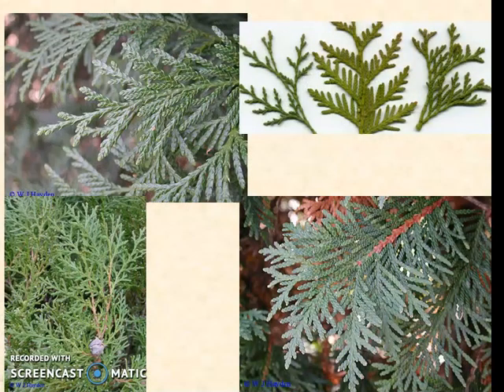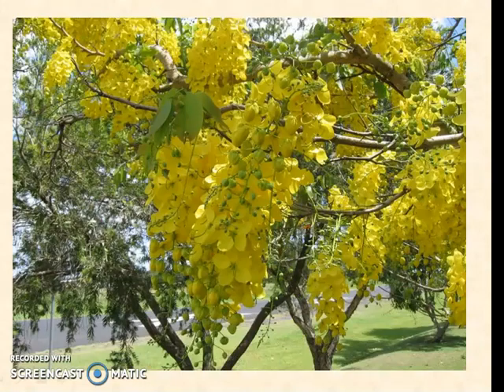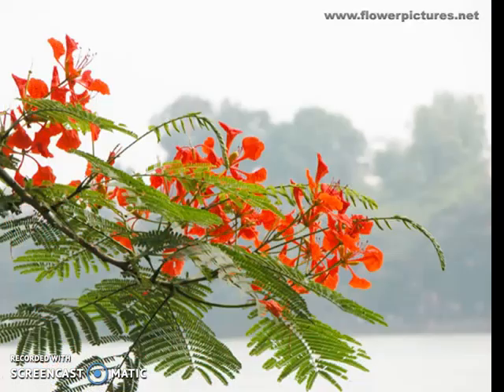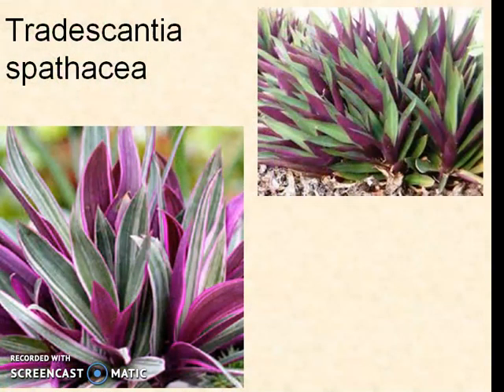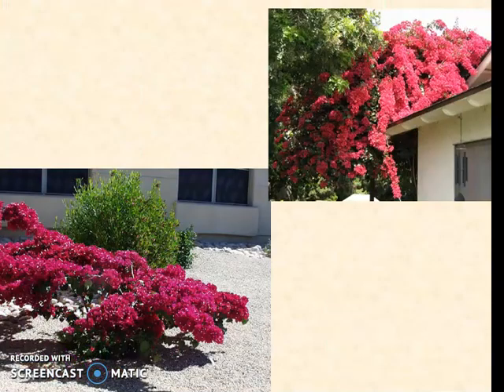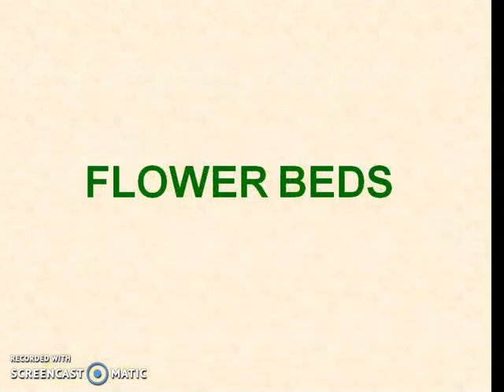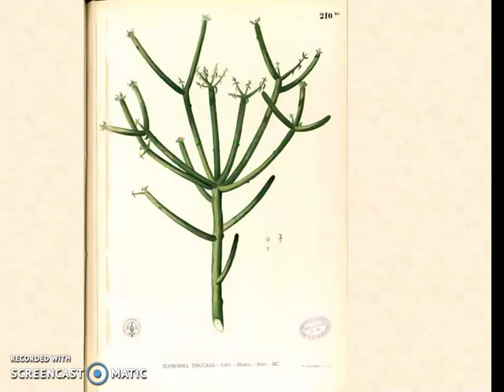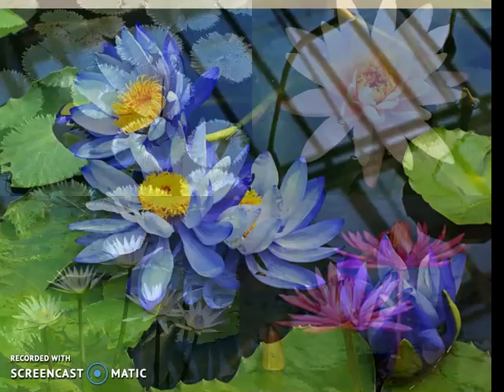Garden Plants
Plants suitable to plant for different locations.